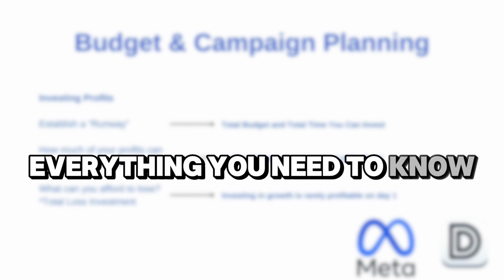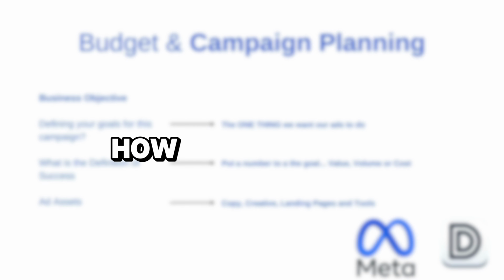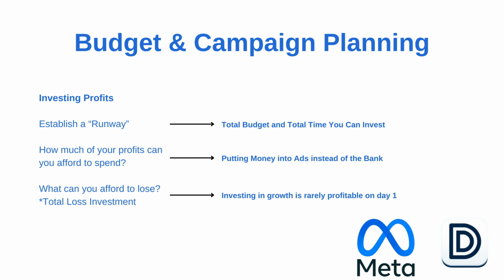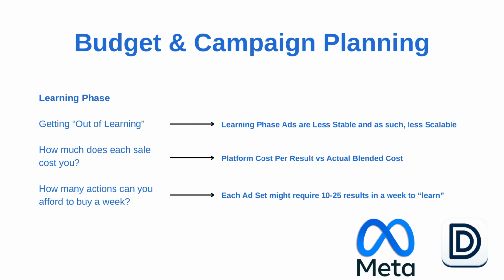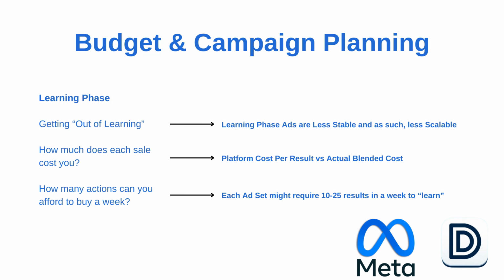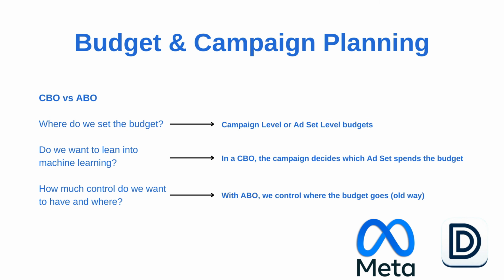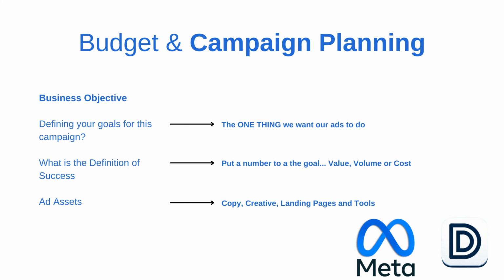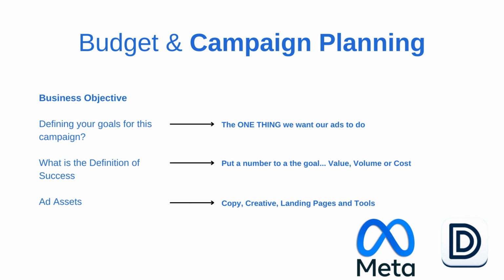How to Make Meta Ads That ACTUALLY Work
In this video, Charley breaks down essential strategies for managing and optimizing your Facebook and Meta ad campaigns, whether you're spending $50 or $100,000. Learn how to determine your ideal Meta ad budget by considering your total investment, profits, and potential losses. Understand the importance of the Facebook learning phase and ways to plan campaigns to move out of this phase quickly. Explore the differences between Campaign Budget Optimization (CBO) and Ad Set Budget Optimization (ABO), and why CBO is often the better choice. Finally, get tips on setting trackable business objectives for your campaigns and organizing your ad assets effectively.

👀 WATCH THIS NEXT:
 •    • $50k to over $5M/m in 18 Months With ...

The MOST SCALABLE Facebook Ad EVER!?

The BEST WAY TO SCALE Facebook Ads EVER?!?!
 •    • The BEST WAY TO SCALE Facebook Ads EV...

5 Killer Facebook Ad Templates to Copy and Steal!
 •    • 5 Killer Facebook Ad Templates to Cop...

Create Your IRRESISTIBLE OFFER campaign checklist (Meta Ads, FB Ads)
 •    • Create Your IRRESISTIBLE OFFER campai...

ABOUT ME: Professor Charley T
Founder of Disrupter School, Charley is a renowned expert in Facebook advertising, has helped brands and agencies skyrocket their growth, driving over $1B in revenue.

00:00 Introduction to Meta Ad Budget Management
01:05 Understanding Your Ideal Meta Budget
04:24 Navigating the Learning Phase
07:07 CBO vs ABO: Budget Allocation Strategies
08:18 Defining Campaign Goals and Assets
09:32 Conclusion and Next Steps